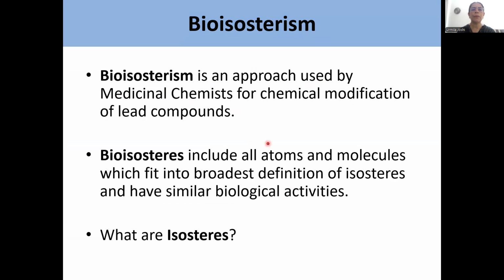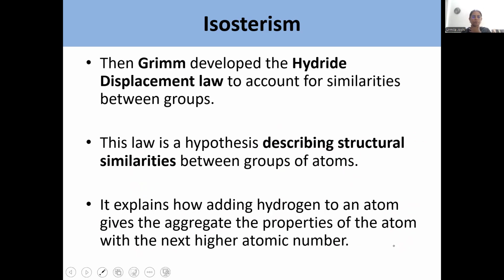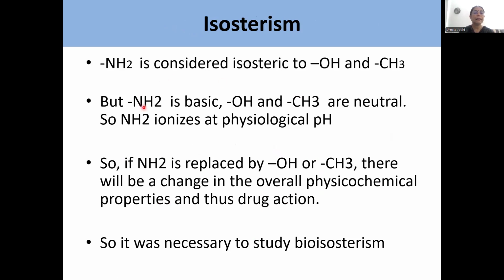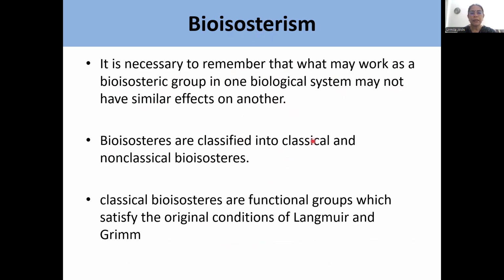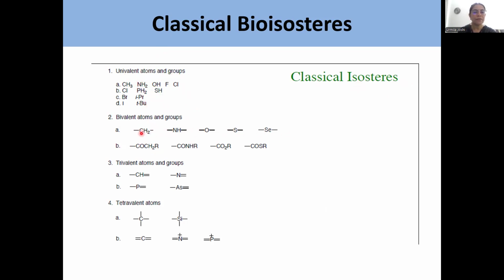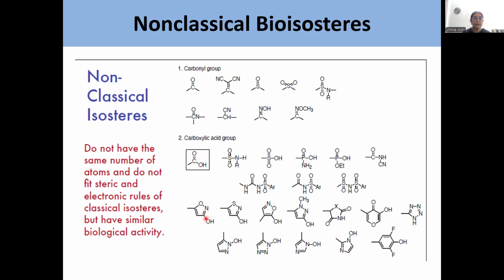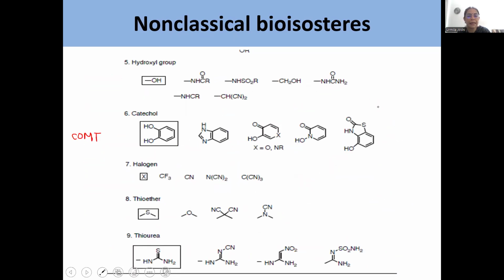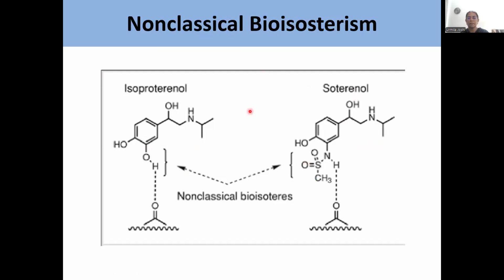Bioisosterism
Bioisosterism is an important concept in Medicinal Chemistry and is explained in this video. It is useful for SY BPharm Sem IV students